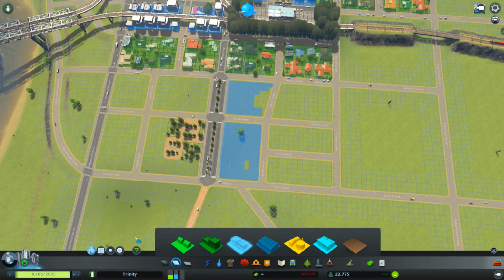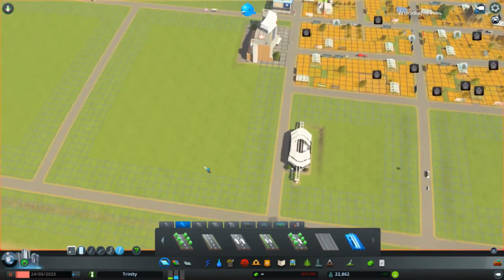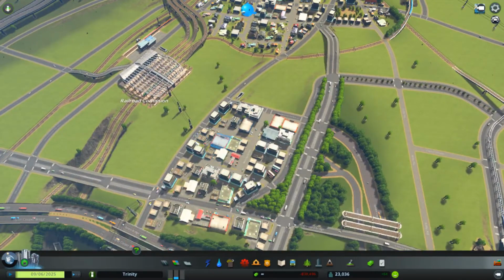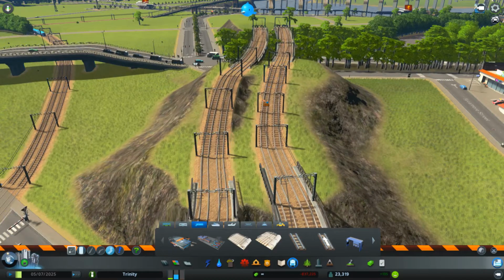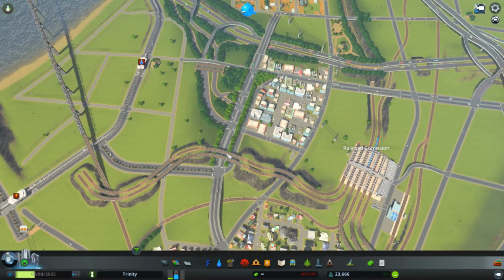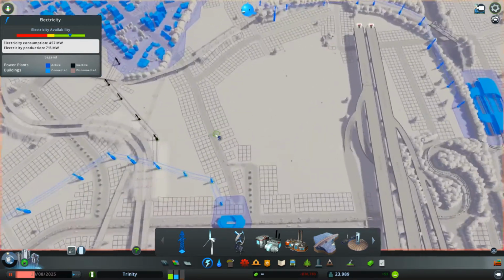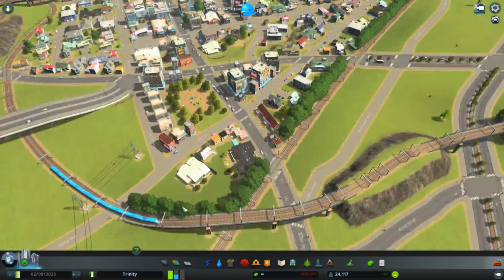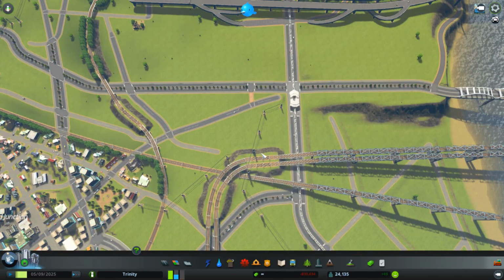Let's Play Cities: Skylines - Trinity - Episode 20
We work on some of the transportation infrastructure the south of our new downtown!